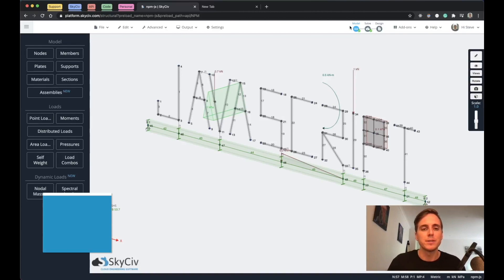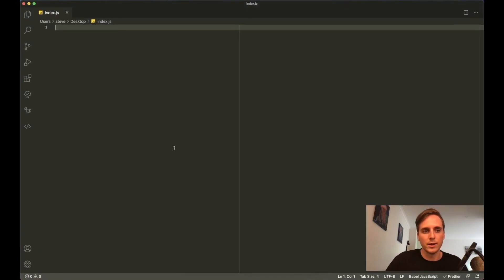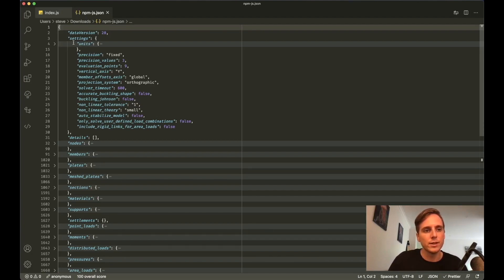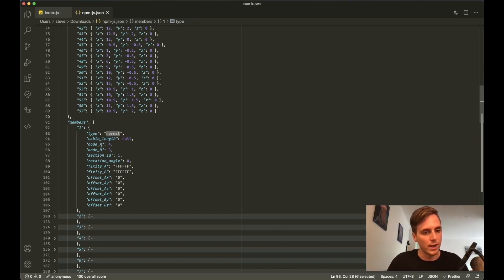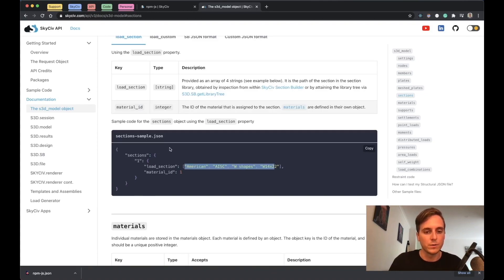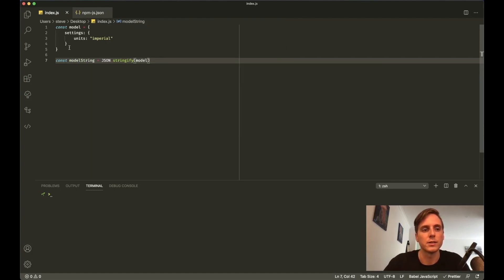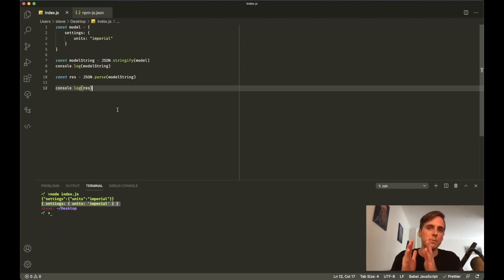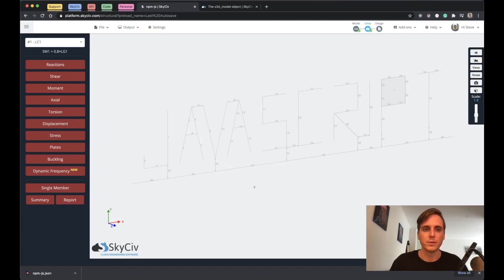What is JSON? | Programming for Structural Engineers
In this video, Steve will give you a quick run-through of what JavaScript Object Notation (JSON) exactly is. It is frequently misunderstood so let's take a moment to improve our understanding!